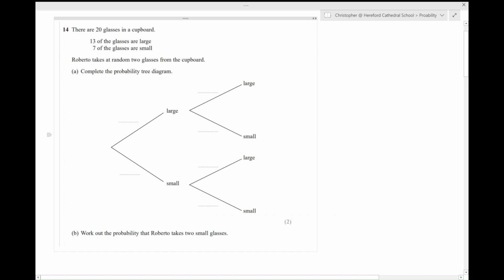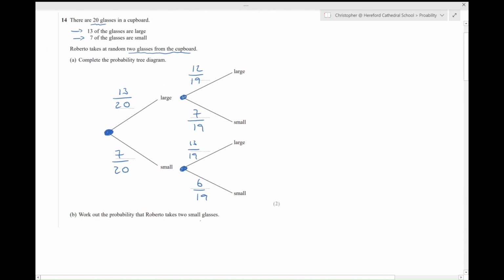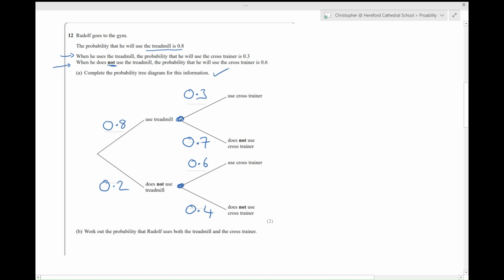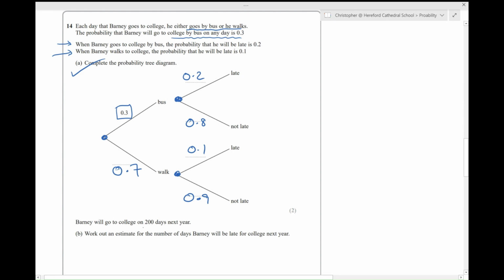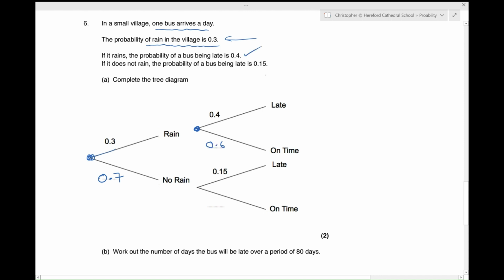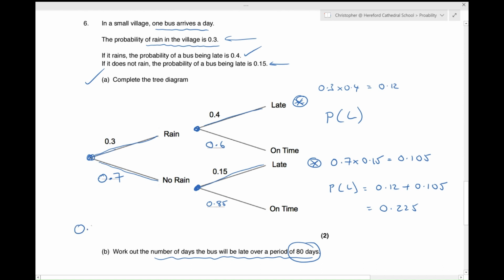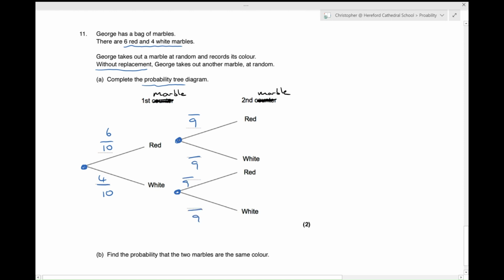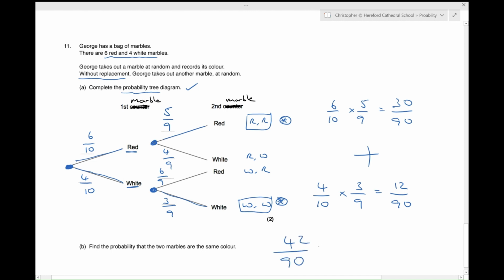Probability Trees GCSE Questions 2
Make sure you are ready for your Pearson Edexcel IGCSE Maths exams by completing these Exam Questions on Probability and then checking your solutions against this video walk-through.

Pause the film, tackle the question and then watch the walk-through.

Including...

00:00 Introduction
00:32 Q1
02:33 Q2
03:34 Q3
05:33 Q4
09:01 Q5
10:32 Final Plea!